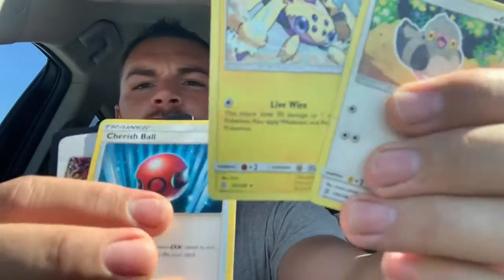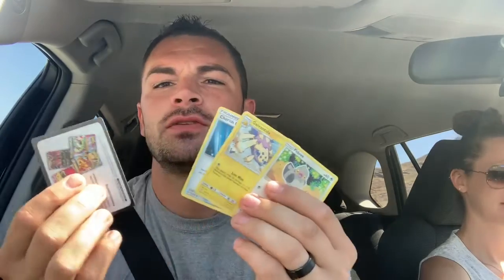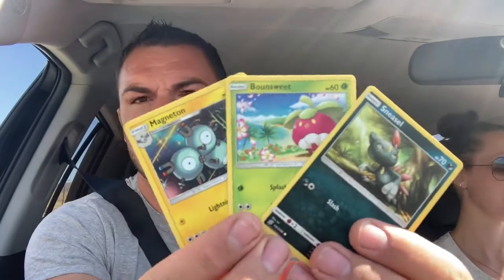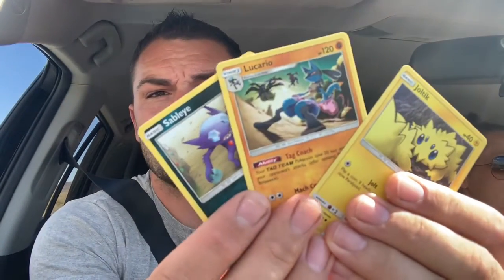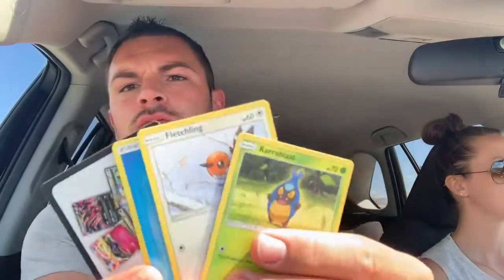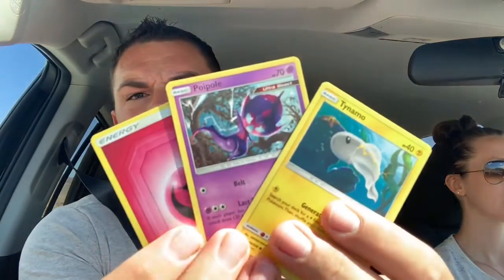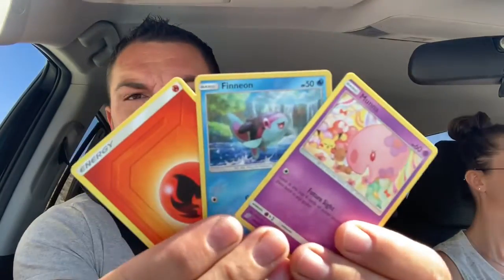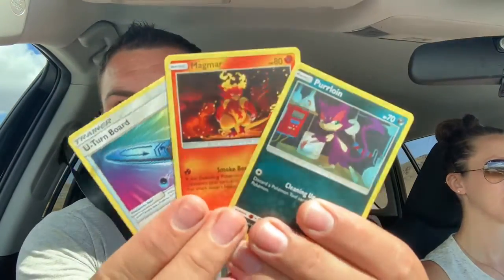I BOUGHT 354 UNIFIED MINDS PACKS FROM DOLLAR TREE!!!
HEY EVERYONE!!!
My name is Jeremiah, or JJ for short. My videos are short and quick with opening a few packs at a time highlighting all the rare and holographic pulls!